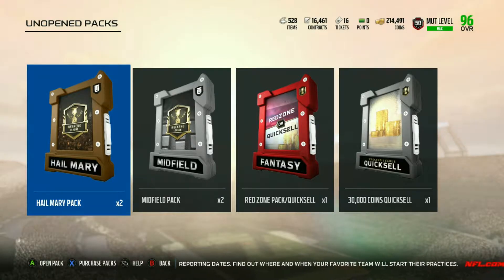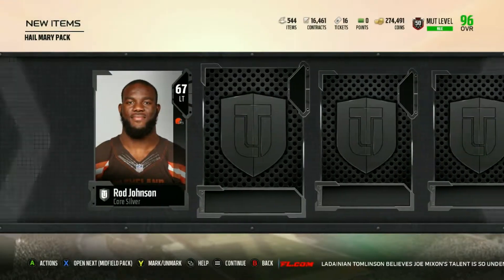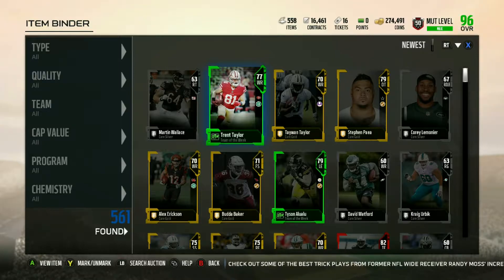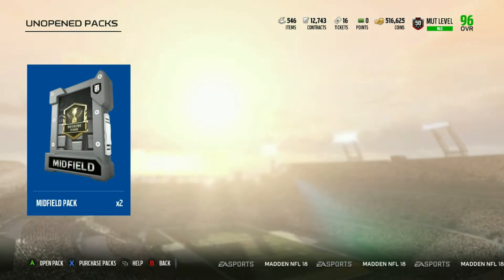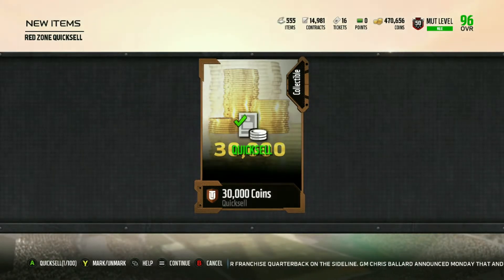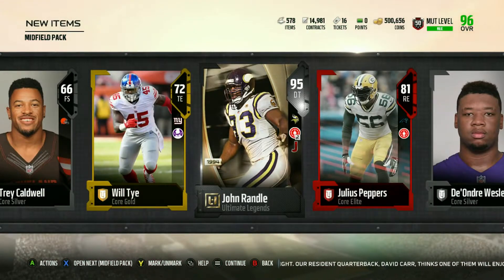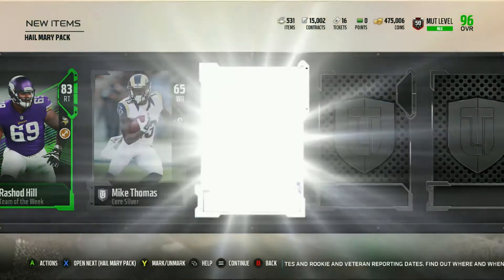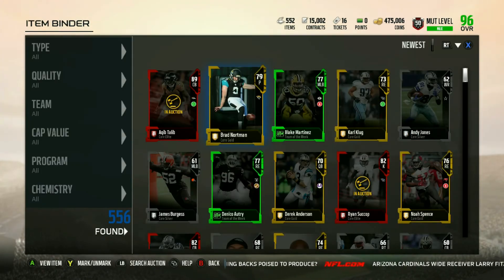100K Pull! 4 Weeks Of Weekend League Rewards! Weekend League Pack Opening | MUT 18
In this video I am going to opening the last 4 weeks of my weekend league rewards.

► Add this video to your favorites if you enjoyed it!

► HELP MY CHANNEL GROW by letting your FRIENDS and FAMILY know where you can find wholesome 2k & Madden entertainment here!

► & As Always I'll See You In The Next
One ✌🏼